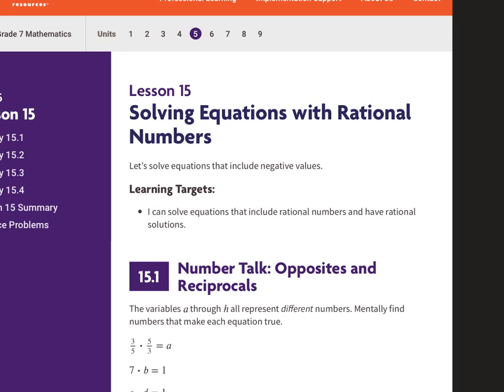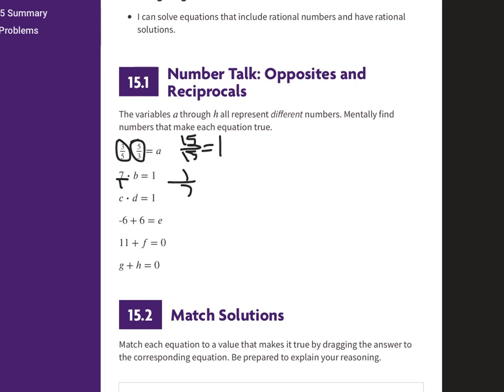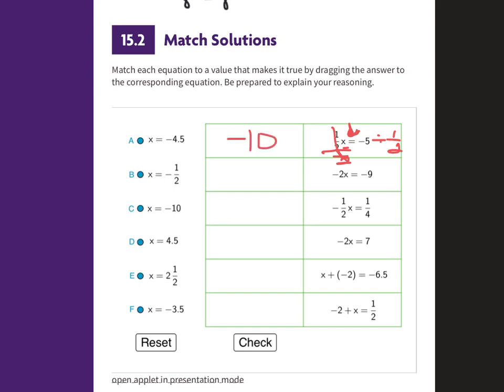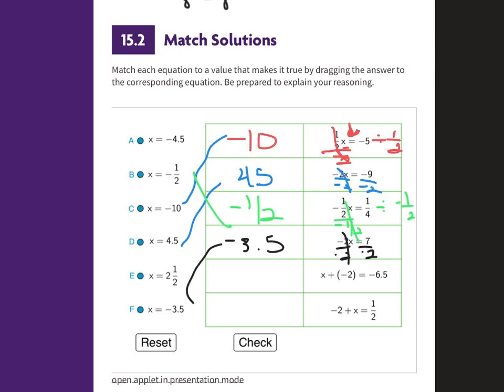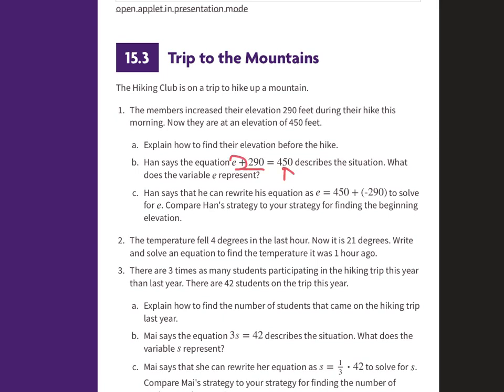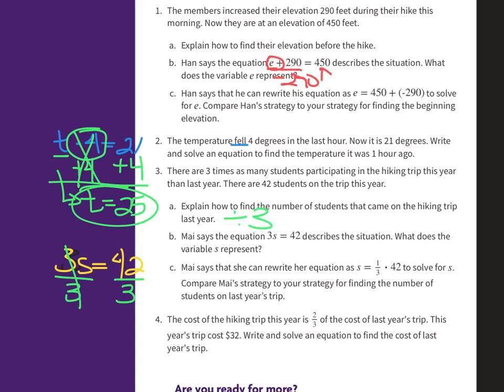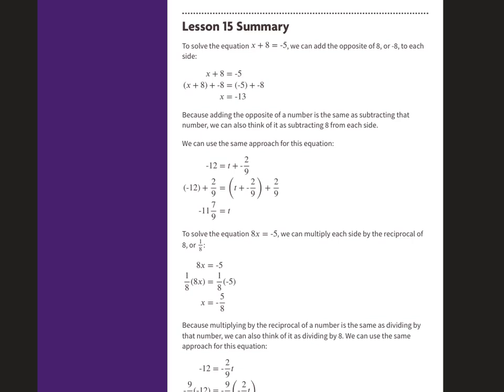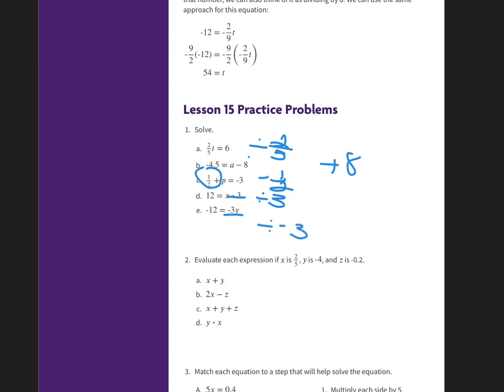5.15 Solving Equations with Rational Numbers